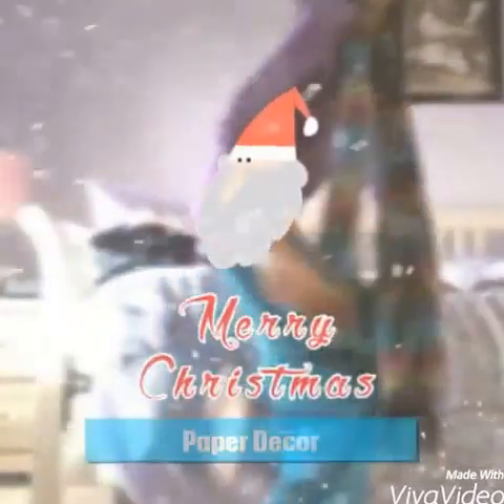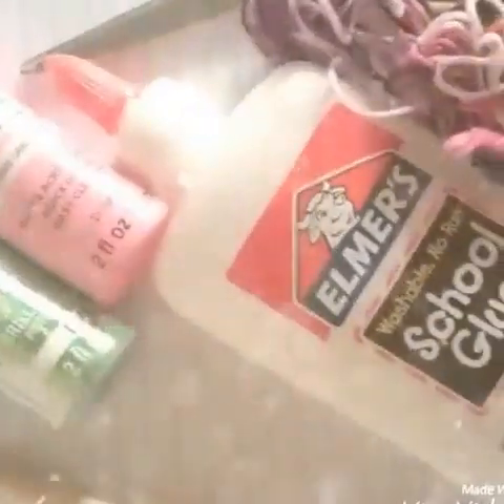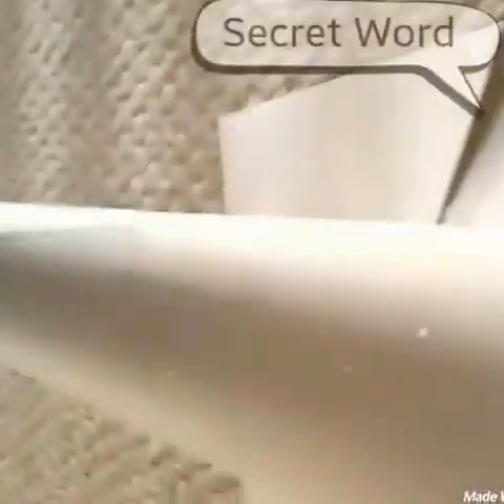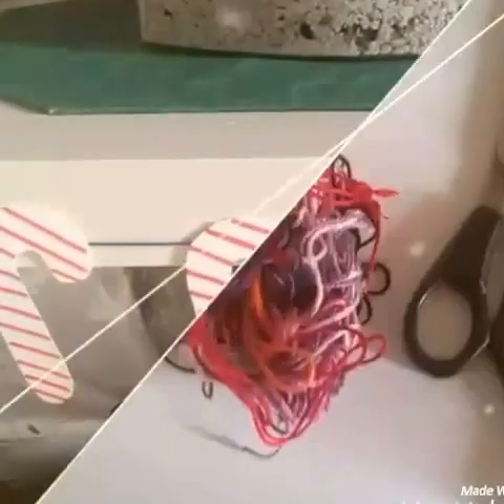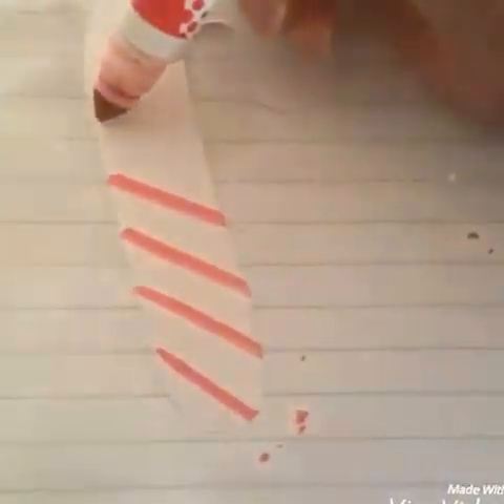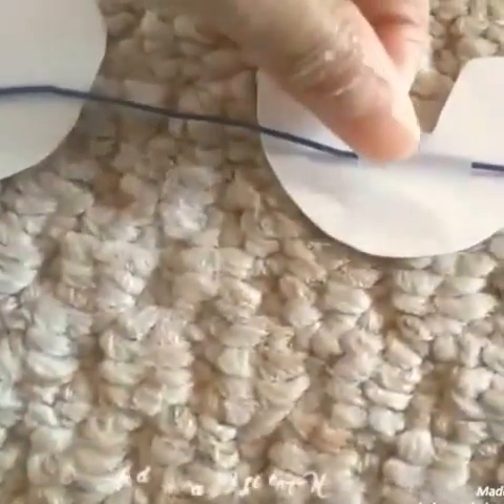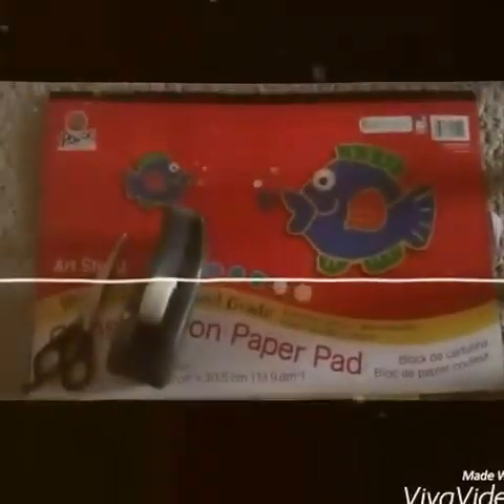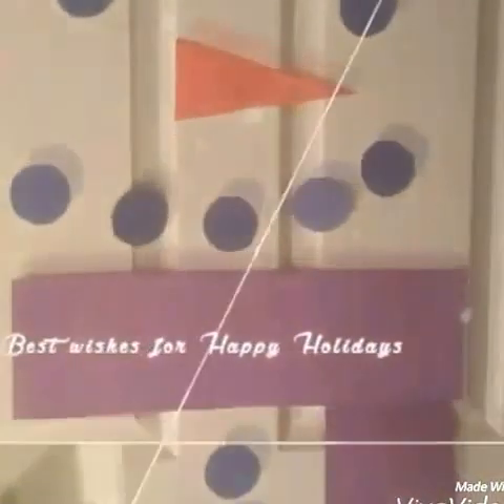DIY Easy and Affordable Christmas Decor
Hi everyone and today in this video I show you how to make 3 easy and affordable Christmas decor using paper. They're easy and affordable to make.
If you make one of these and have a Crafty Amino account be sure to post a picture and use the WhatsUpC so I can see it.
Follow Me on Crafty Amino